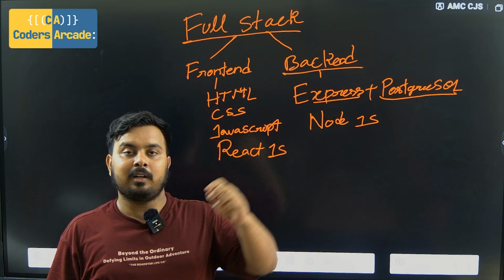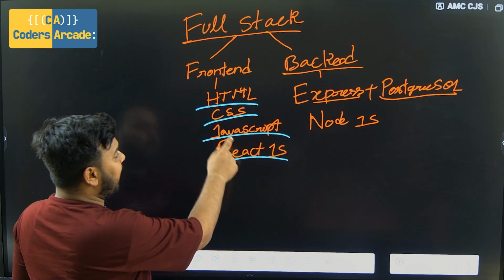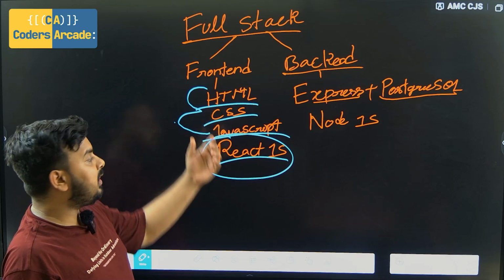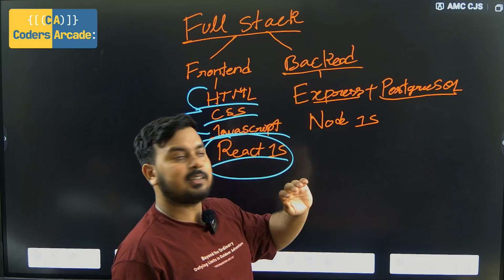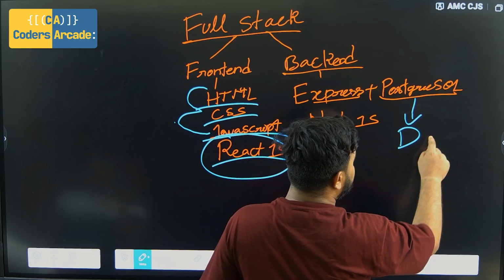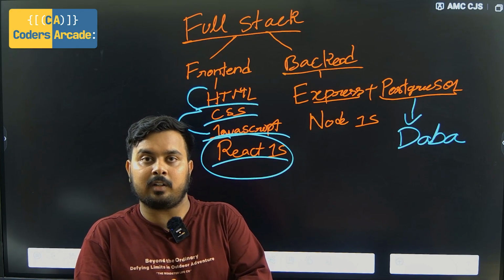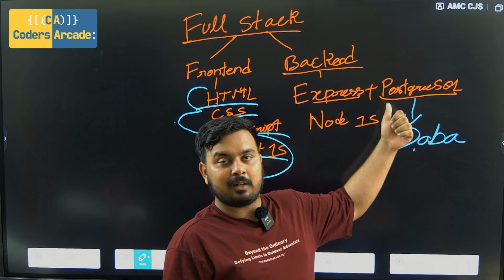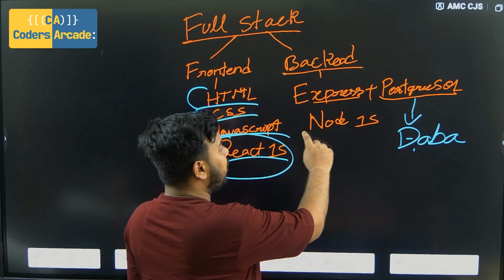🚀 Full Stack Developer Roadmap 2025 | Beginner to Pro in Full Stack Dev! 💻🔥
Hey Coders! 👋
Welcome to Coders Arcade – your ultimate tech learning space! 🎓💡

In this video, we’re diving deep into the Complete Full Stack Development Roadmap for 2025! Whether you’re a beginner or someone looking to level up in web development, this roadmap will guide you step-by-step to becoming a job-ready Full Stack Developer. 💪

📚 What You’ll Learn:
✅ Core Frontend Technologies (HTML, CSS, JS)
✅ Frameworks like React, Angular, or Vue
✅ Backend Mastery – Node.js, Express, and Databases
✅ Version Control using Git & GitHub
✅ Deployment & Hosting Tools
✅ Bonus Tips for Interviews and Portfolio Building 🧠

Absolute beginners curious about web dev 🌱

Students planning their career path 📘

Anyone switching to tech from another domain 🔄

Developers aiming to become Full Stack Engineers 🧑‍💻

💬 Have questions or want personalized advice? Drop them in the comments – I reply to everyone!